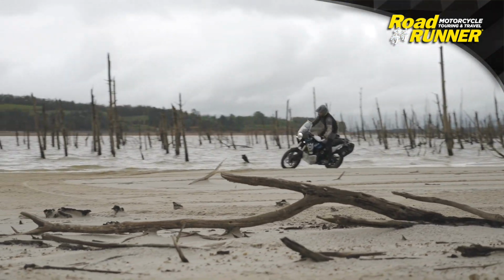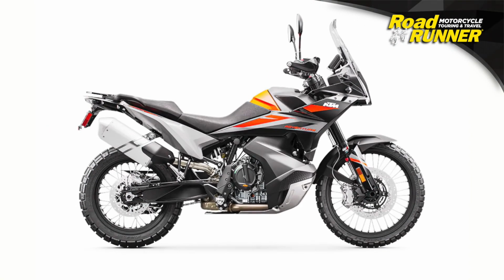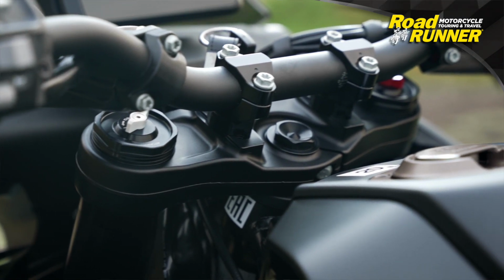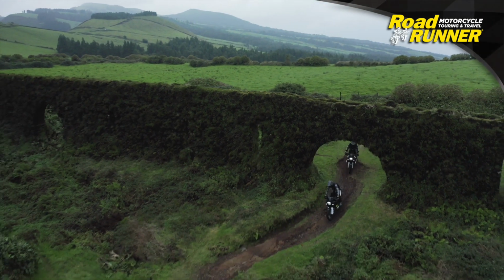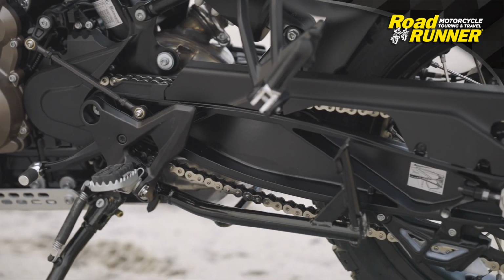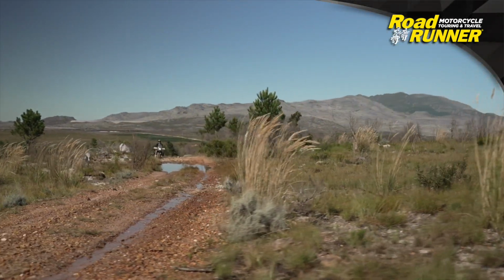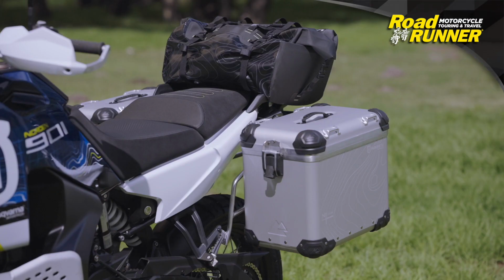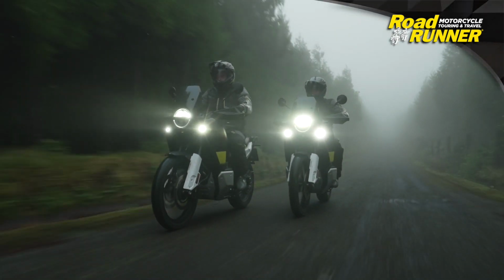Is The Husqvarna Norden 901 Expedition The Best ADV Bike? [Full Review]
The Norden 901 will inspire confidence even in newer adventure riders, yet allows a fully customizable level of analog control for the seasoned vets who want to embrace their inner hooligan. And that’s not something that has happened much since the end of the KTM 990 era.

If we had to pick our favorite ADV bike on the market right now, the Norden would be one of our top choices, although there might be a little bit of an office debate.

What do you think is the best ADV bike right now?

RoadRUNNER magazine is dedicated to serving active motorcycle enthusiasts by providing them with a comprehensive resource of national and international tours, exciting and picturesque new places to ride, and valuable information on new motorcycles and products that enhance their riding experience.